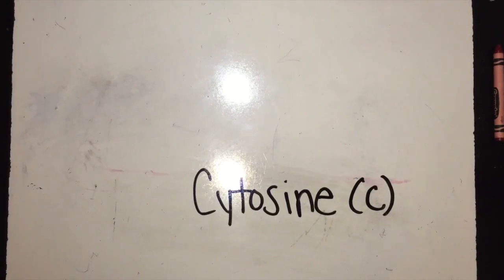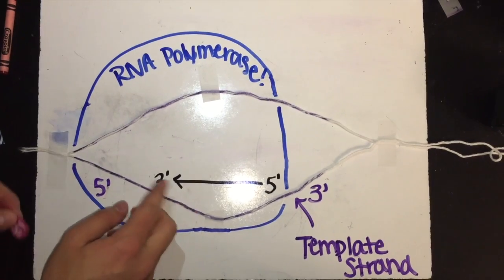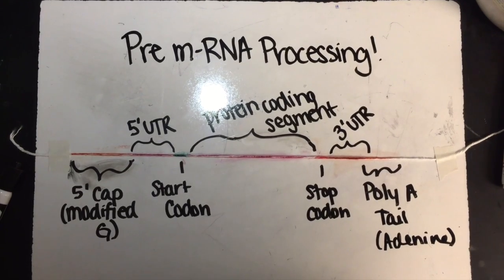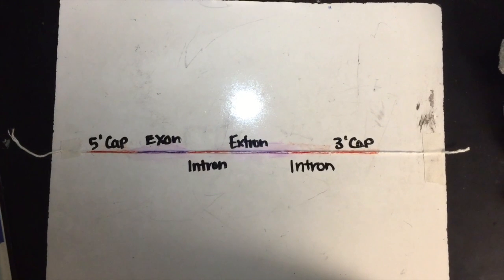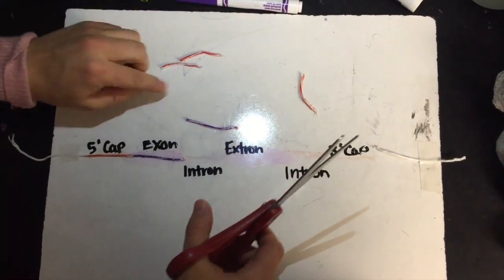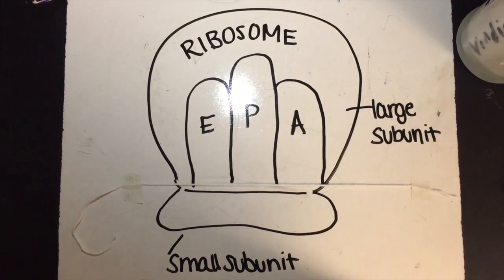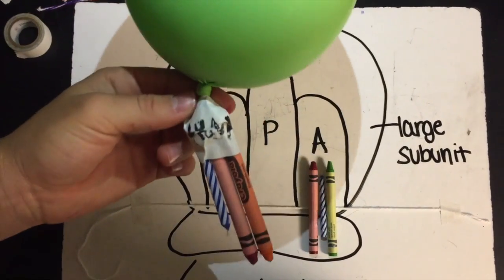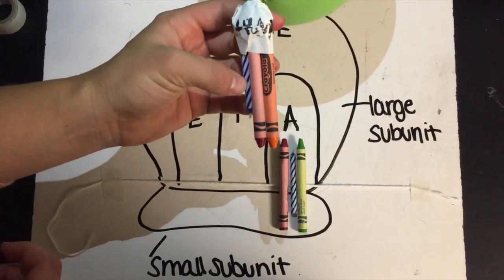Bio Project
This video is about Bio Project